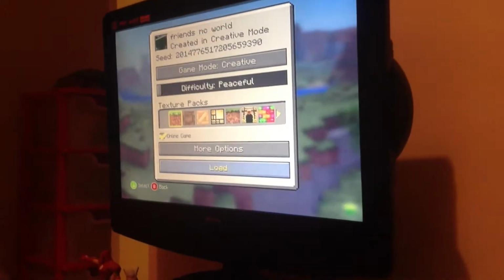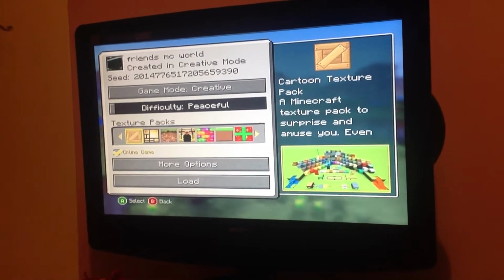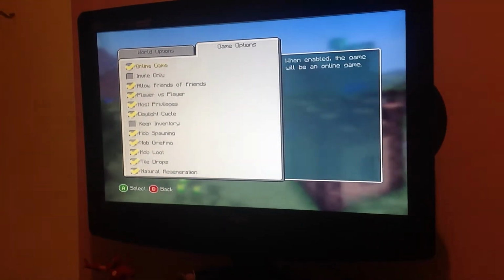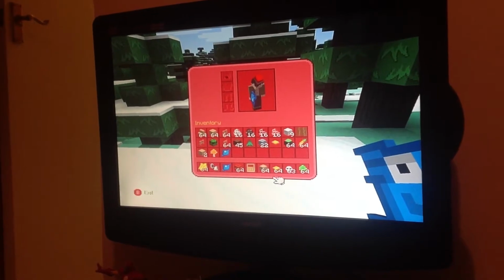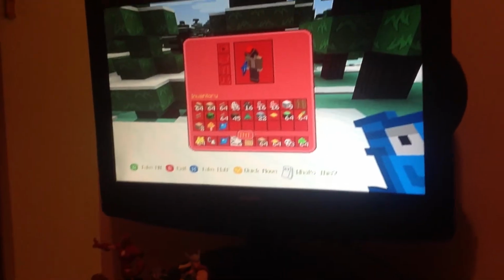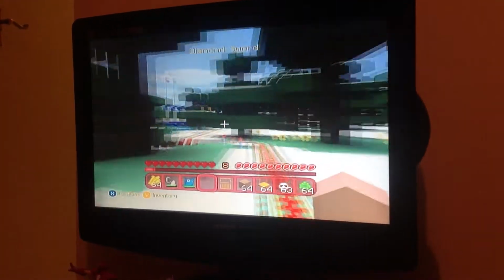My minecraft world tour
Today I play minecraft